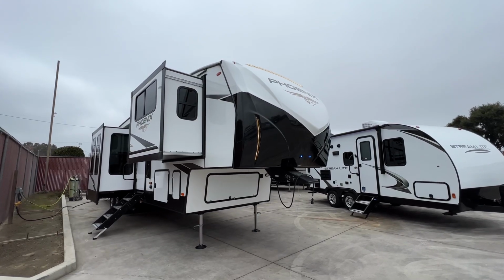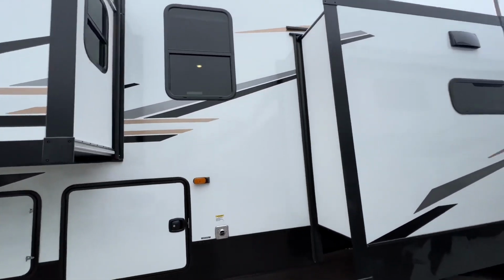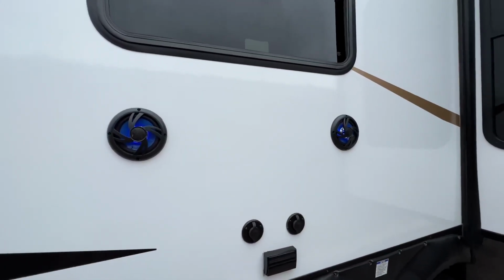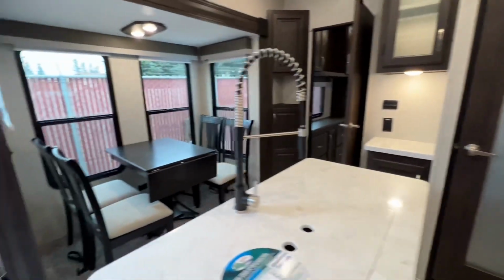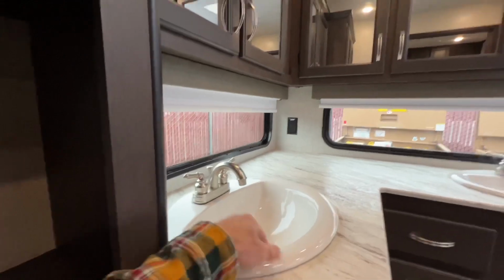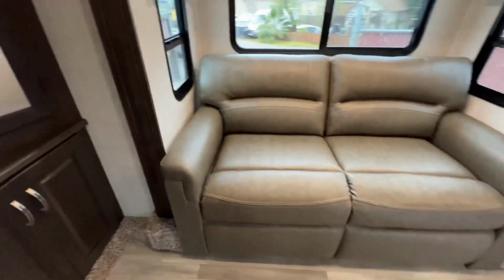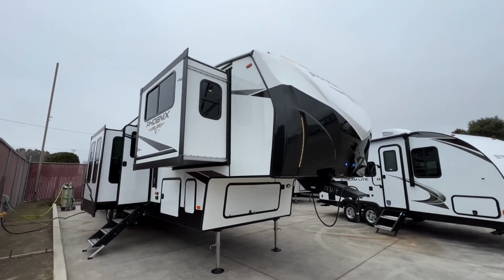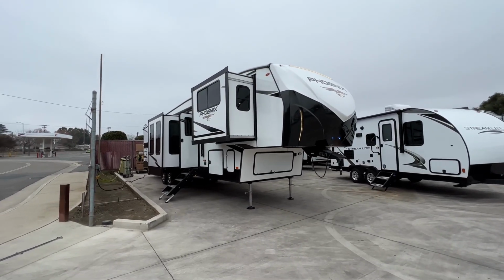2022 Shasta Phoenix 334FL Tour Video / Referral Auto Group